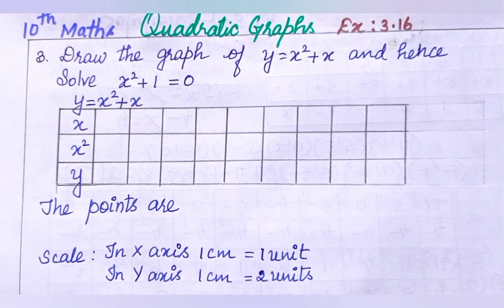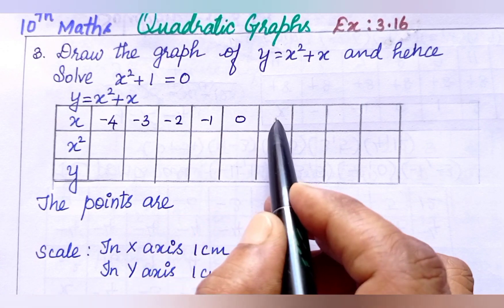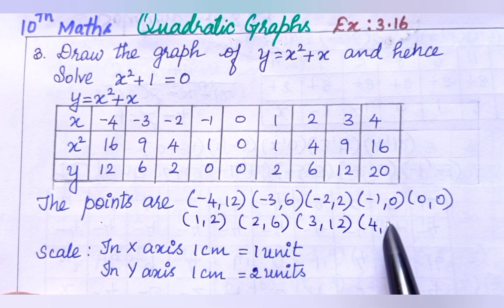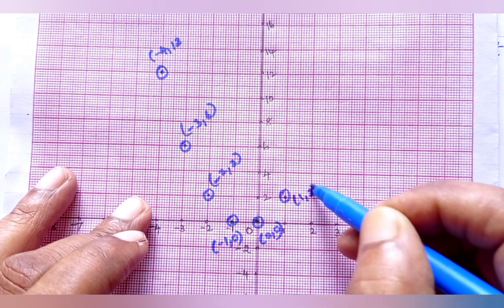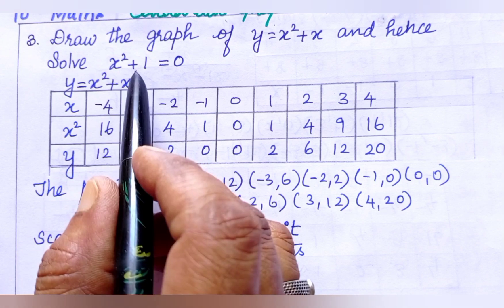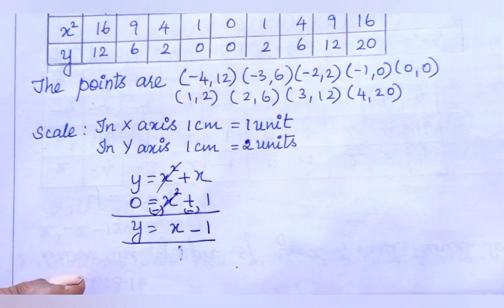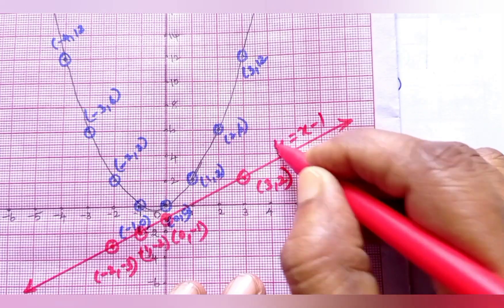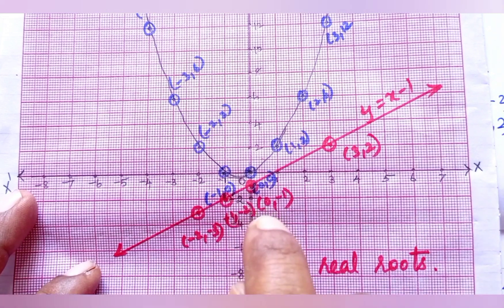10th Maths | Exercise: 3.16-3 | Parabola | Solving given eqn | EM | TN samacheer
10th Maths Exercise 3.16-3 quadratic graph drawing a parabola and solving the given eqn

10th Maths Chapter 4  Practical Geometry Construction of Similar triangles very Easy method for slow learners

3 Different Easy Methods For Construction of Similar triangles are given For slow learners, Average and Gifted Children in the below Examples

 3 எளிய முறையில் எடுத்துக்காட்டு கணக்குகள் போடப்பட்டுள்ளது

மெல்ல கற்கும் செல்லங்களுக்கானமிகவும் எளிய முறையில் வடிவொத்த முக்கோணங்கள் வரைதல்

பயிற்சி:4.1-10, 11,12,13

Explained clearly in Tamil

If you have any doubts mention it in the comments box below

Maths Teacher at GHSS Moongilpatti
        Malathi S
        M.Sc, B.Ed, M.Phil